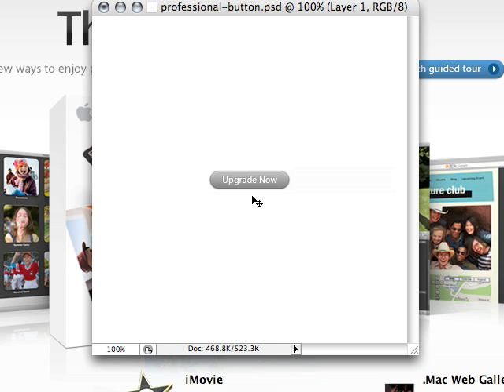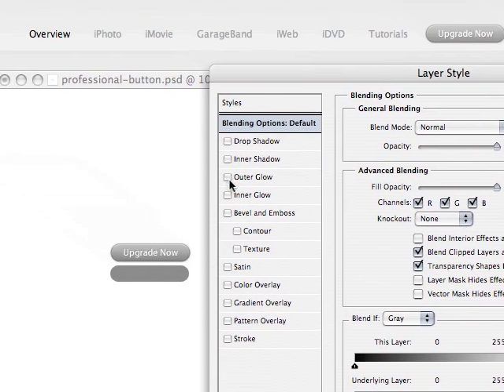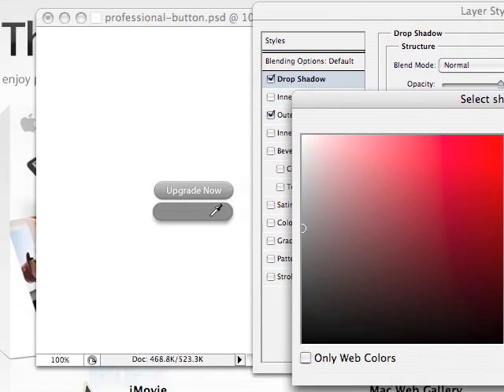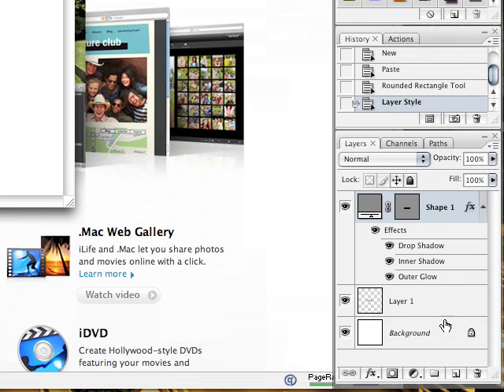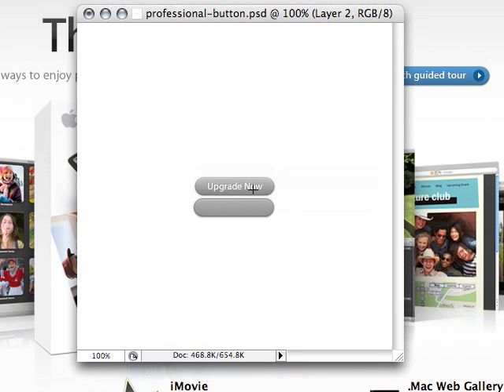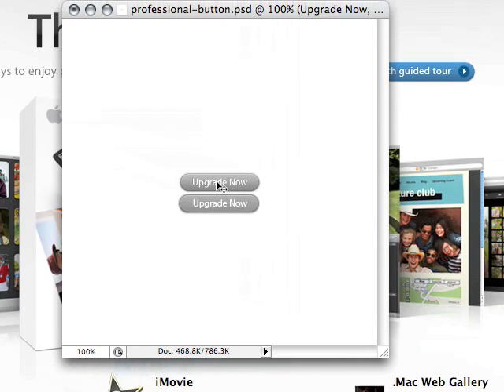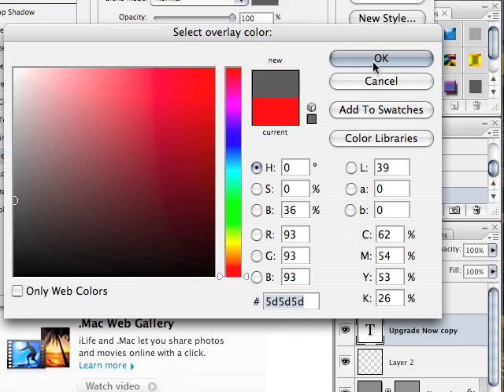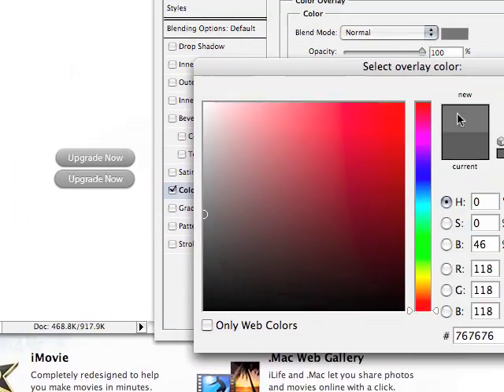How to Make a Professional Button in Photoshop